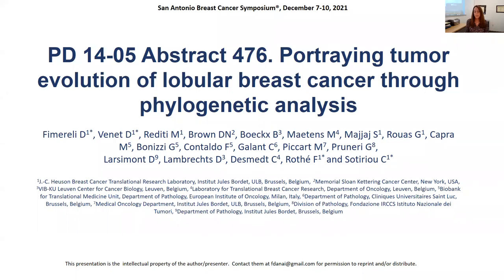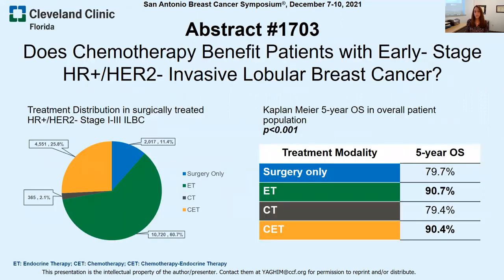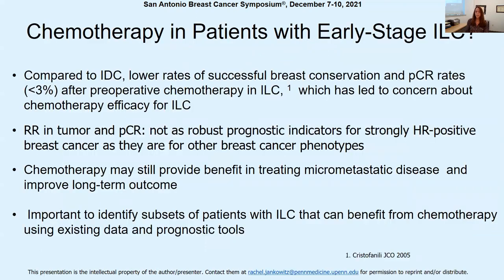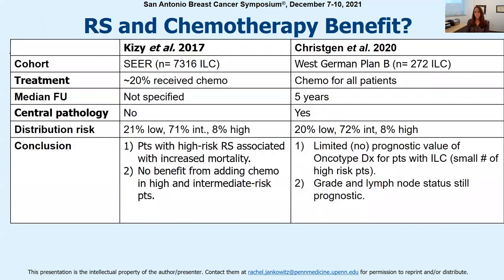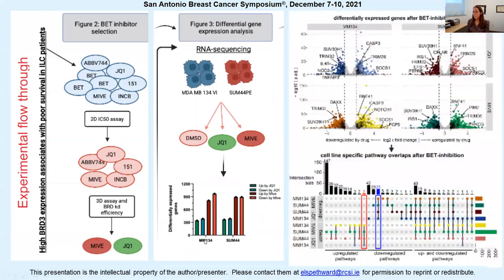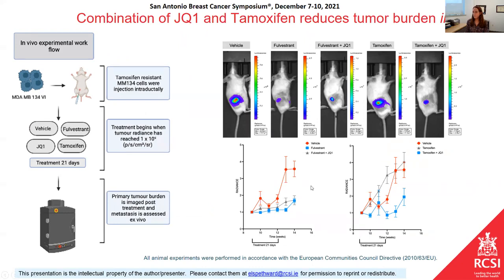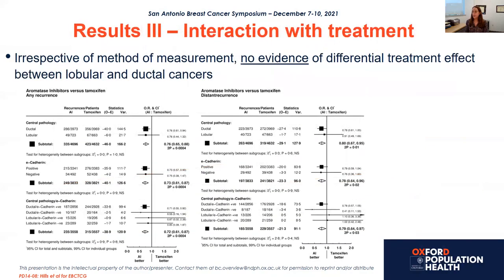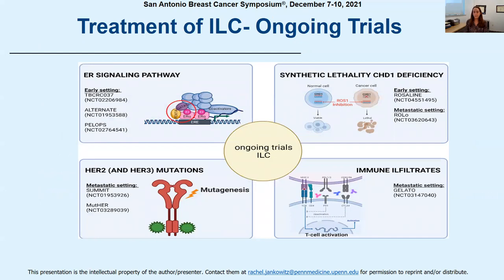SABCS 2021: Clinical translational updates in invasive lobular carcinoma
Spotlight Poster Discussion 14 - Clinical translational updates in invasive
lobular carcinoma
Rachel C. Jankowitz, MD
Penn Medicine
Philadelphia. PA